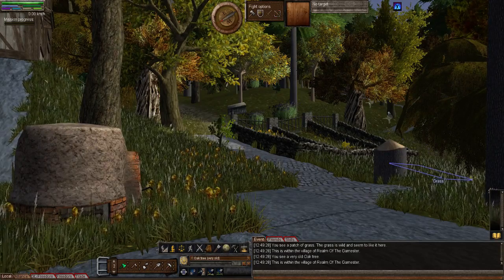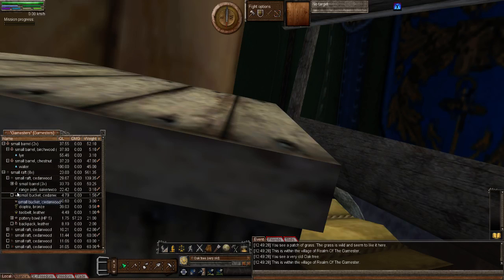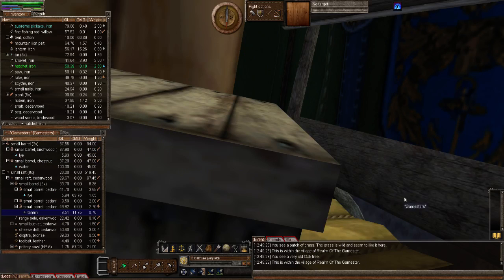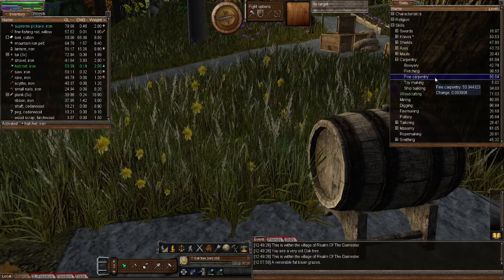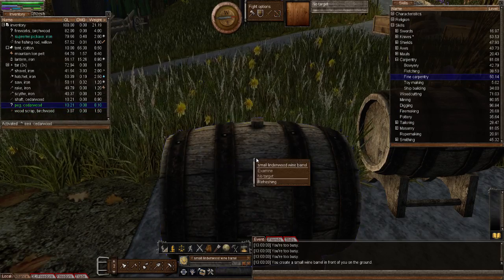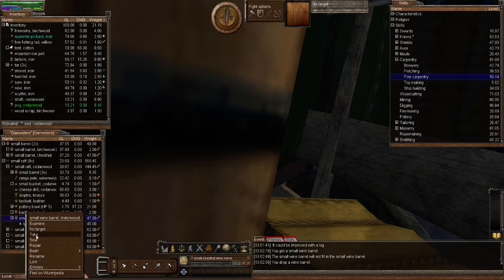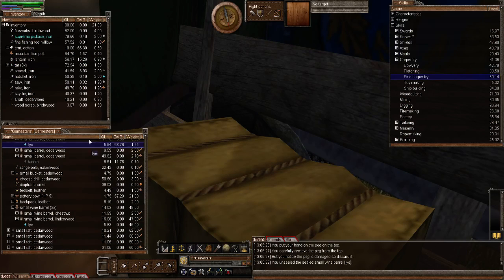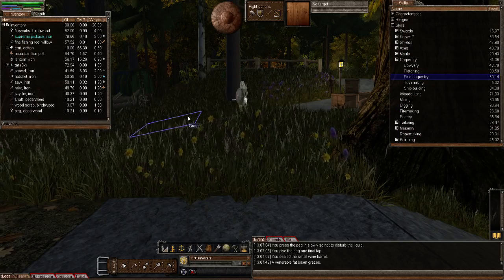Wurm Unlimited - Tutorial - Episode 142 - Small Wine Barrel!!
Welcome to "Episode 142" of my "Wurm unlimited" "Tutorial" series. In this episode, I make a "Small Wine Barrel" and show it's use. I hope you enjoy this episode as much as I enjoyed making it for you. :o)